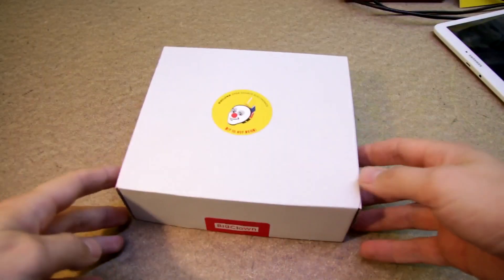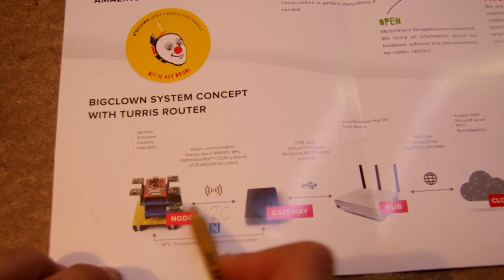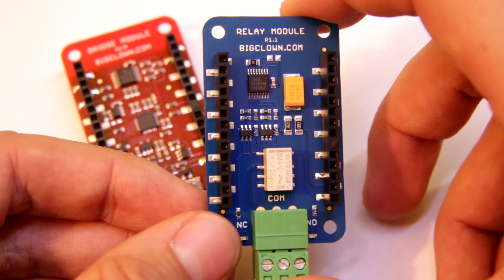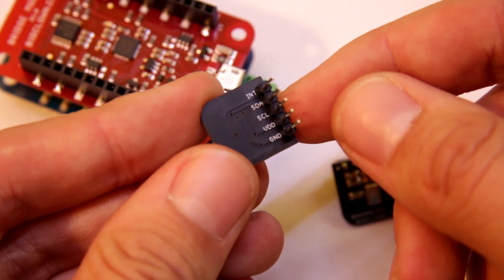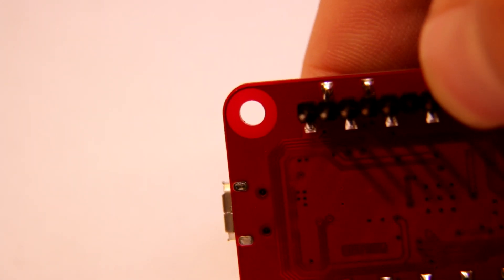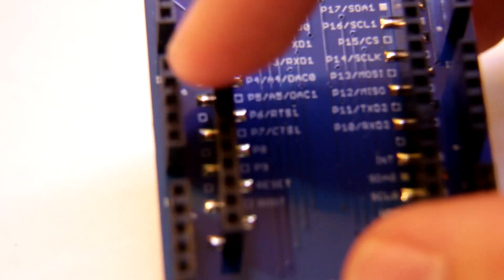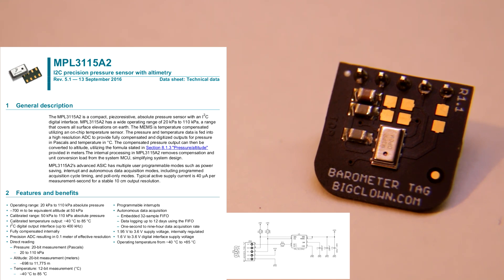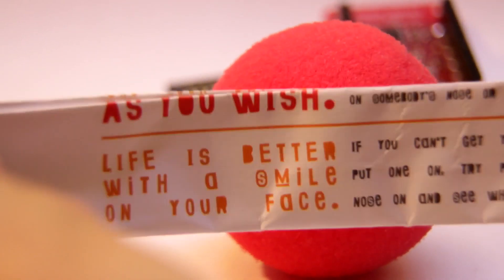Bigclown IOT Alpha kit - Part 1: Hardware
I bought this alpha kit to test the first version of BigClown Labs hardware. Right now the alpha kit was released so you can get familiar with their HUB and APIs. Later it would be possible to upgrade kit with wireless capability.